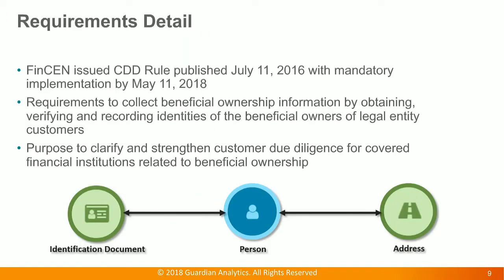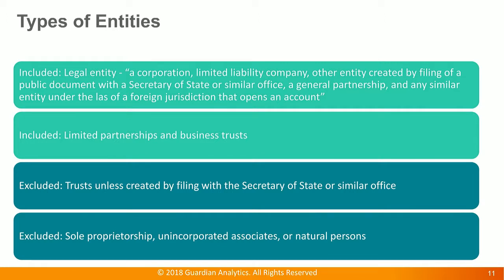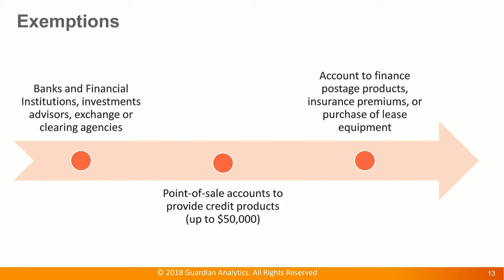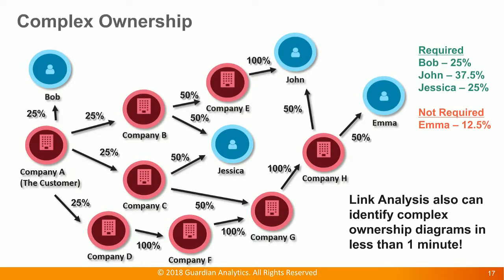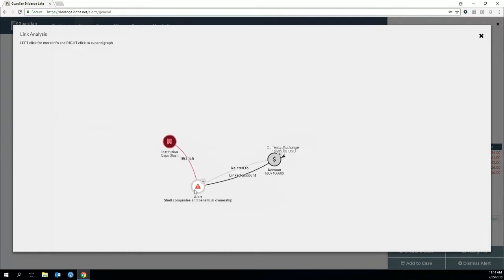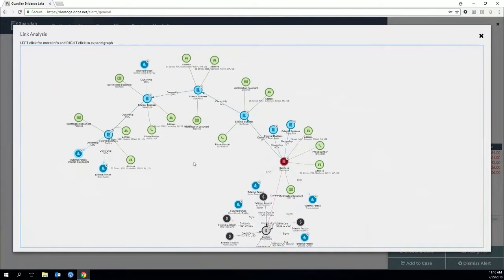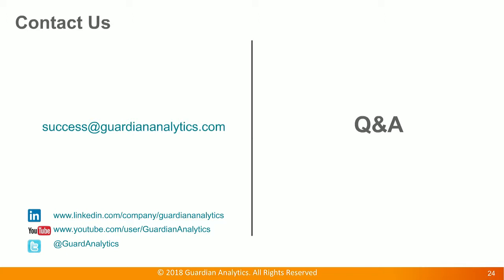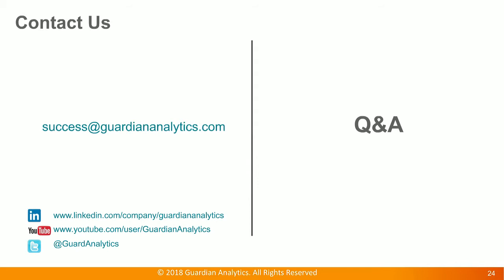How to Comply with the new FinCen Beneficial Ownership Rule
With the new FinCEN CDD rule in effect as of May 11th, 2018, financial institutions must now to identify and verify the identity of the beneficial owners of legal entity customers who own, control, and profit from companies, when those companies open accounts. This webinar will describe the impact of new rule and explain the different ways to comply with FinCEN's ruling, including how to define, collect, and monitor beneficial ownership accounts.